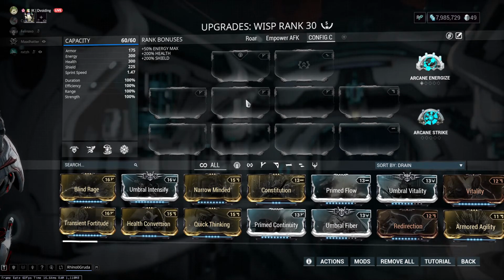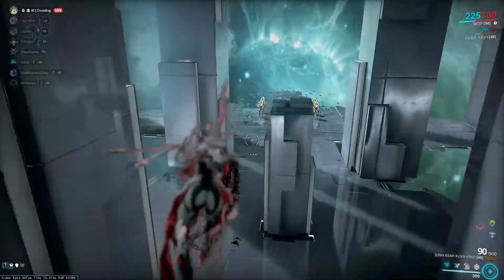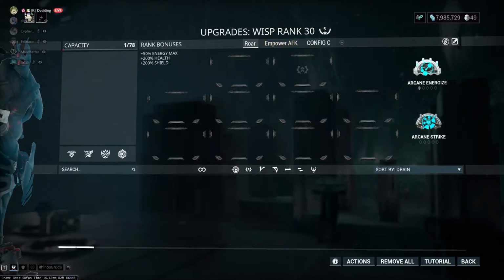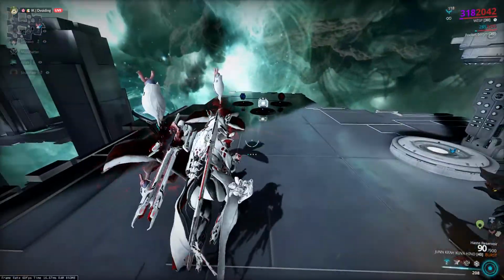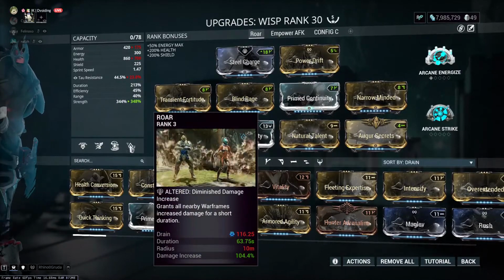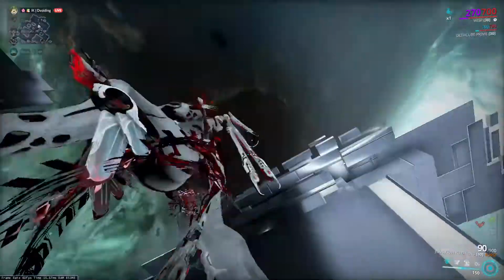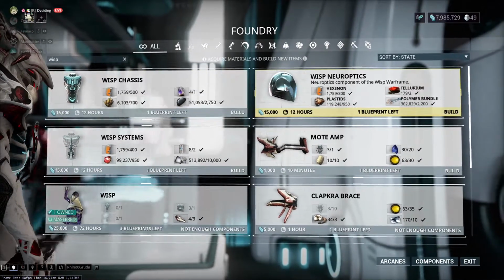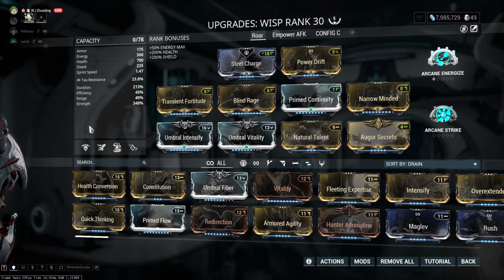Warframe Wisp Showcase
Sorry for the quality guys but here is my take on trying to explain Wisp :D
Hope you will find it helpful
Game: Warframe
Clan: Anime Empire family